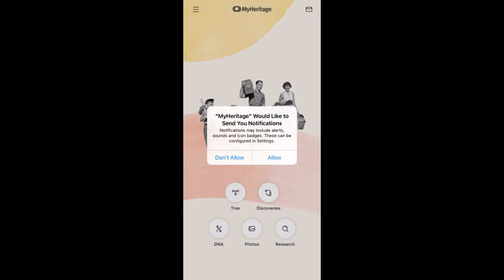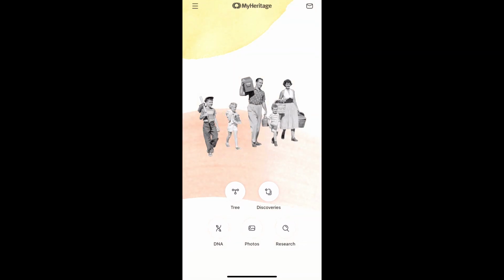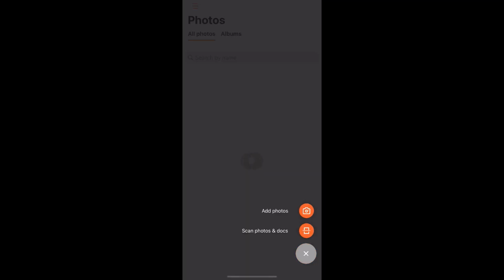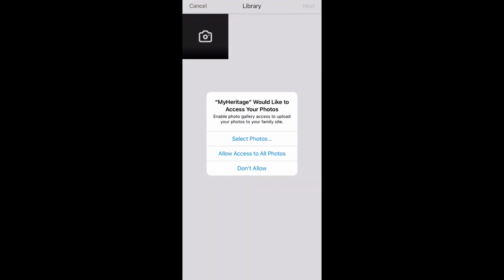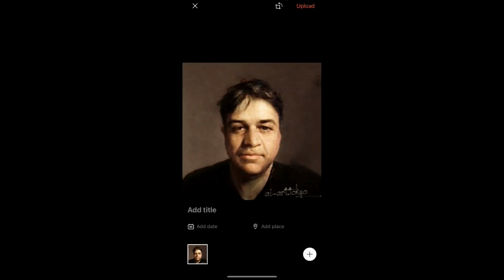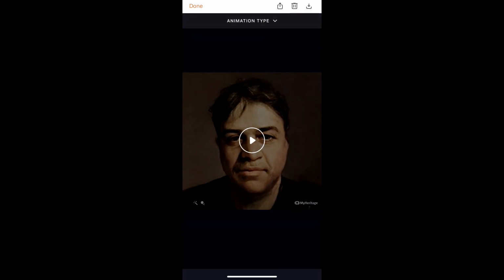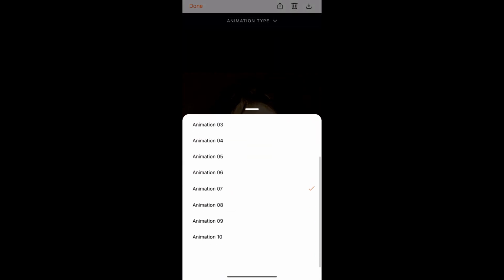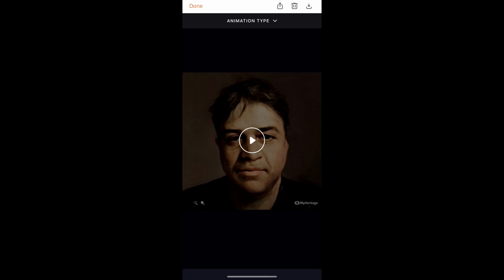How to do deep nostalgia filter on TikTok